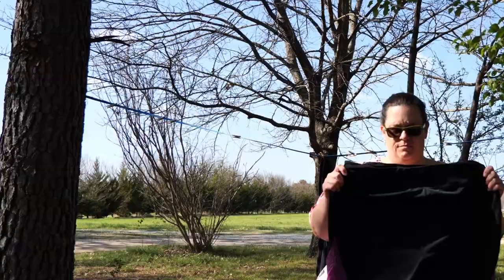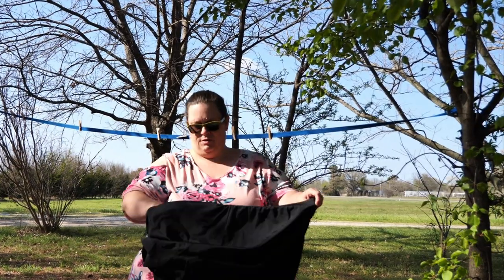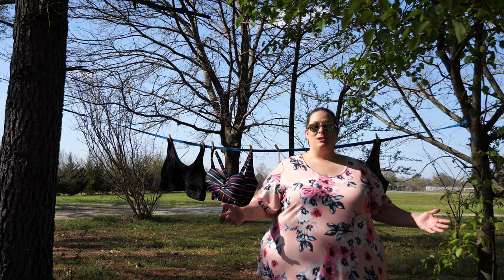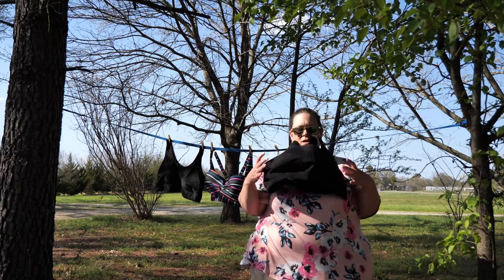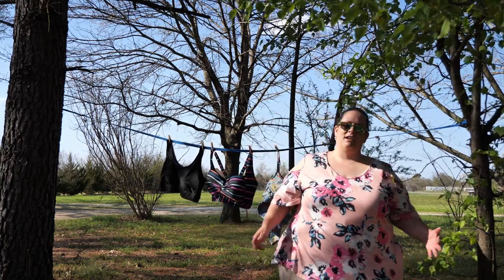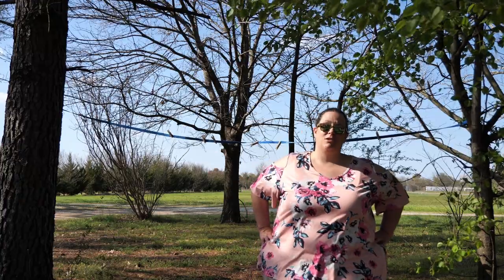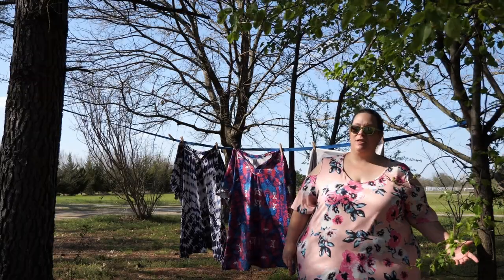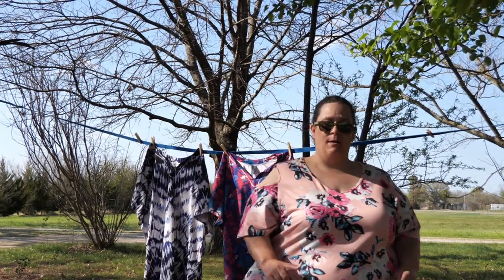Kayaking and outdoors clothing for fat girls. (a few for guys too)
If you are going for more than just a brief paddle on the lake, say, river kayak camping, all day fishing, etc you need the right clothes.  This is what I wear!

TIPS:
Cotton, most of the time, is not your friend on the water.  It takes a long time to dry, is heavy when wet and loses its insulating properties when wet.

Clothing that is closer to the body is less likely to get in your way and hang up on things.

Kayaking gives you wired tan lines and only tans your front side, so cover up for protection.